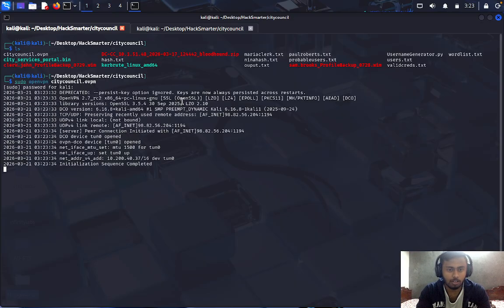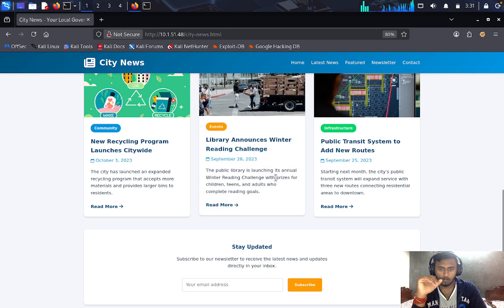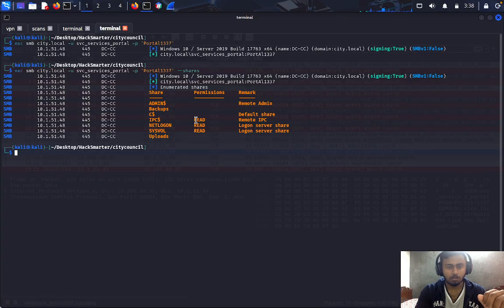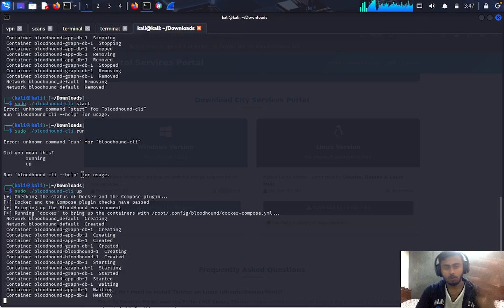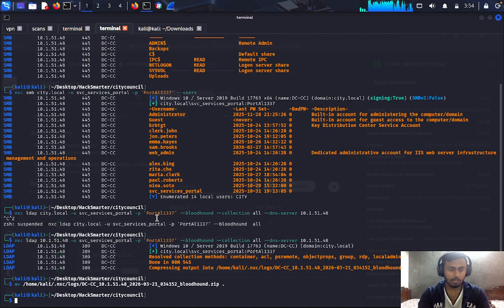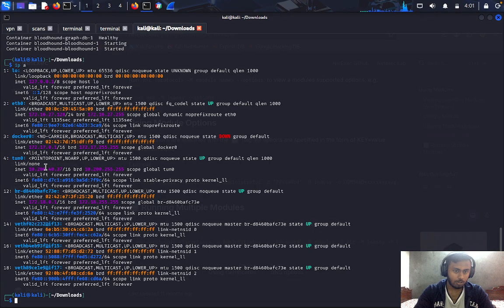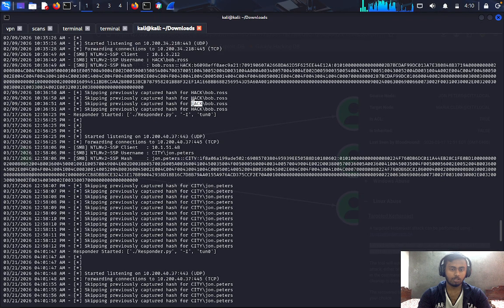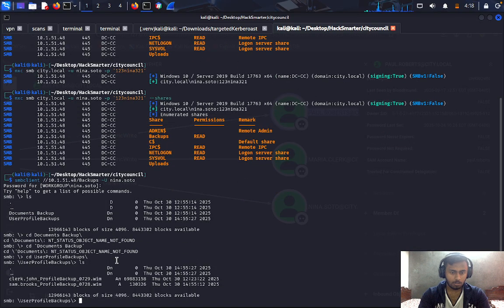HackSmarter — City Council | Windows Active Directory | Part 1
In this video, I walk through Part 1 of the City Council machine on HackSmarter — a Medium-difficulty Windows Active Directory box. We cover the full recon phase using Nmap, enumerate open services, identify attack vectors, perform Kerberoasting to crack service account credentials, abuse NTLM coercion via a writable SMB share, and establish our initial foothold on the machine.

Whether you're preparing for OSCP, studying Active Directory attacks, or just getting into ethical hacking, this walkthrough breaks down every step with clear explanations so you actually understand what's happening and why.

- Full Nmap port scan and service enumeration
- SMB share enumeration and NTLM coercion
- Kerberoasting attack and credential cracking
- Initial foothold and first flag